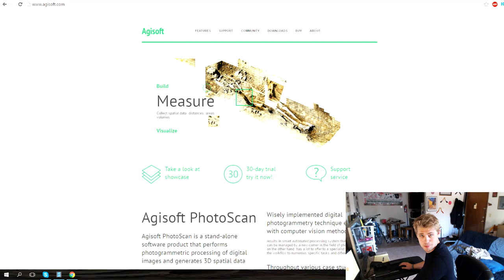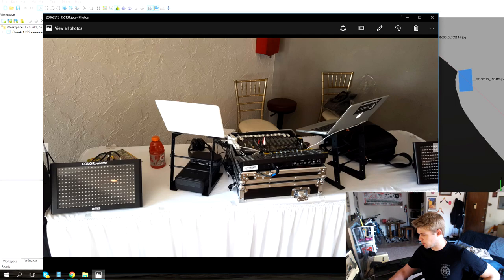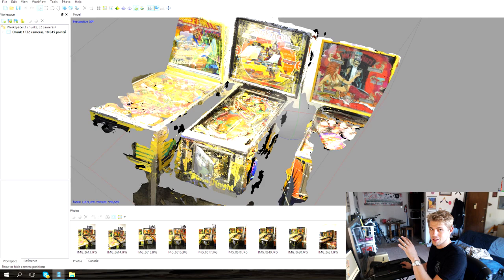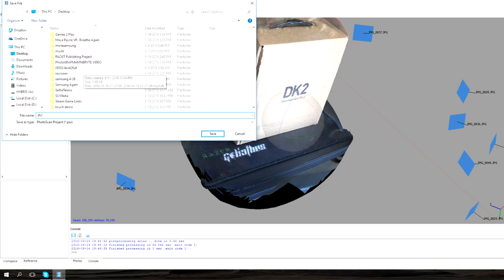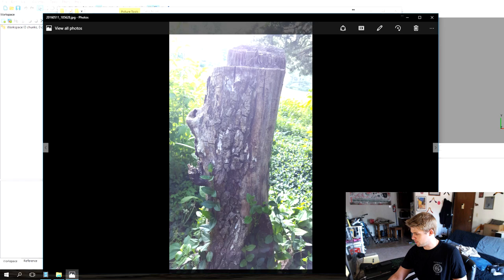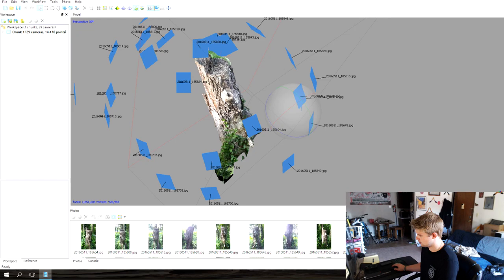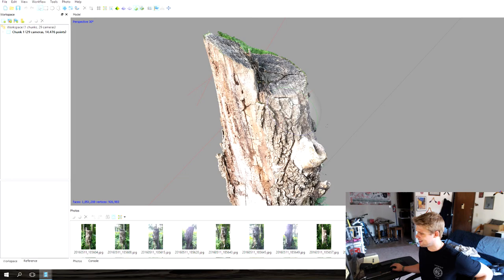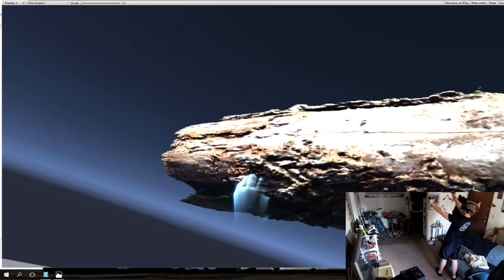Photogrammetry w/PhotoScan & Unity - Bring your Photos to Life! (Oculus Rift & Touch)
My apologies for the rough models. I really wanted to show off this program in hopes to inspire more people to get into photogrammetry! It's a wonderful way to not just make games, but also to preserve history!

Although this video doesn't do a very good job explaining the process, it is very easy for anyone to jump in and get started.

Currently I am still trying to learn the most effective ways to create my models, but this allows for me to have a much better starting place then without.

In this setup I was only using ONE tracker as my other one was not even plugged in. I didn't realize this till after the video filmed) Luckily I never noticed)

If you'd like to buy me a beer you can!

== VR Spies ==
Part of the VR Spies Community, all authentic fans of VR:

Immersive Gamer83
UKRifter

*Vinicius Polo
*Damont Buffington
*Joseph
*Matt Poole
*Matthew Lake
*Vinny VR
*David Shelstad
*Arran Mccormick
*Mila Cridlig
*Aaron Banaszek